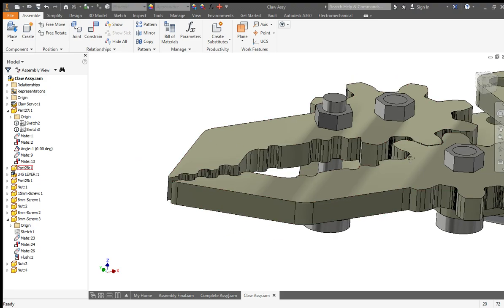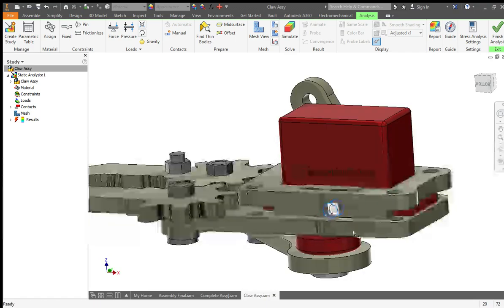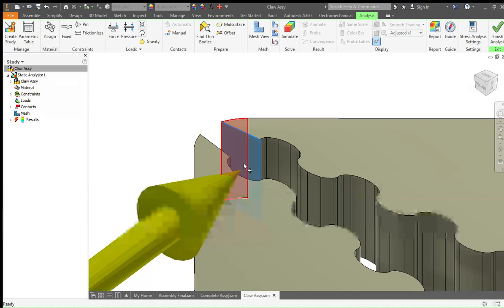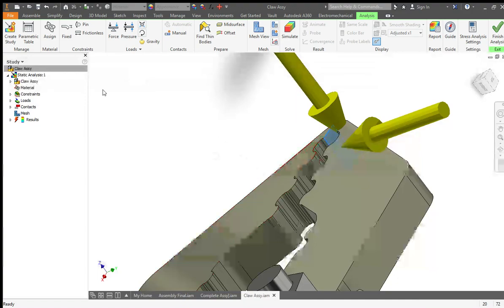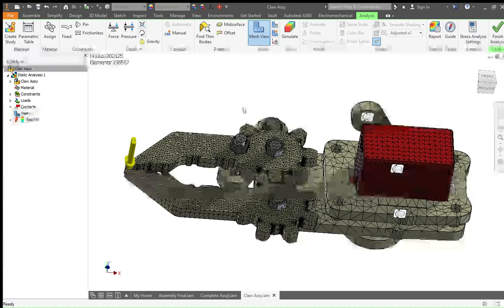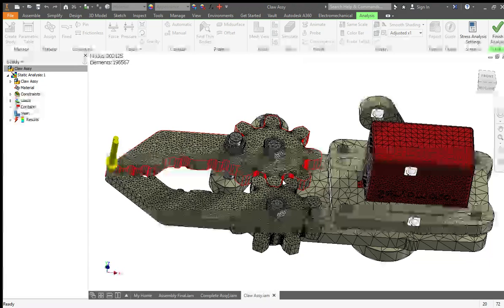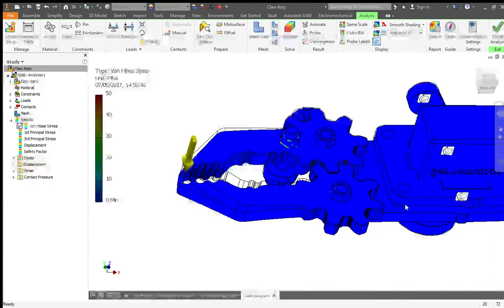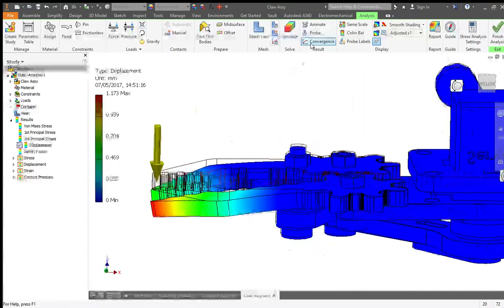FEA in Autodesk Inventor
Some windows did not appear and the sound quality isn't great, but I hope this helps.